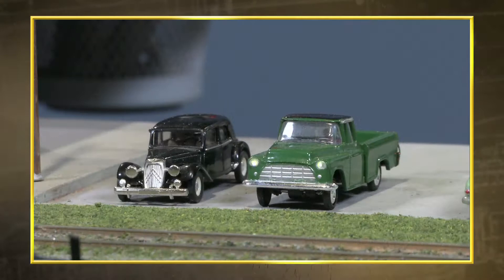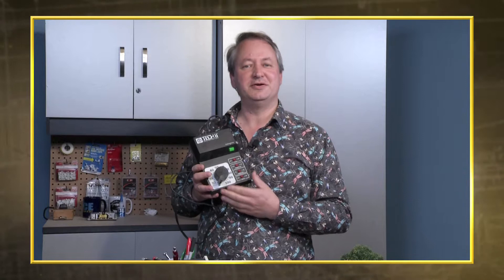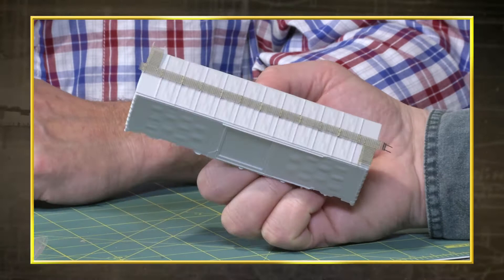TrainMasters TV - January 2018 preview‬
- On the January 2018 edition of TrainMasters TV...

- DCC Decoded:  Intro to "Light It" decoders
- The Backshop Clinic:  Background trees
- Eric Goodman’s Santa Fe Emporia Subdivision
- Notch 8:  Running boards for freight cars

and more!